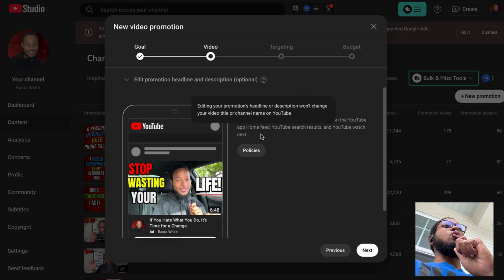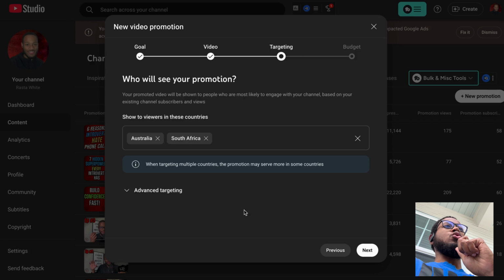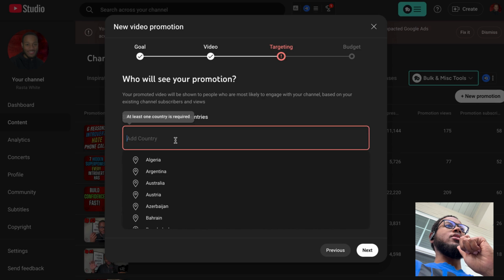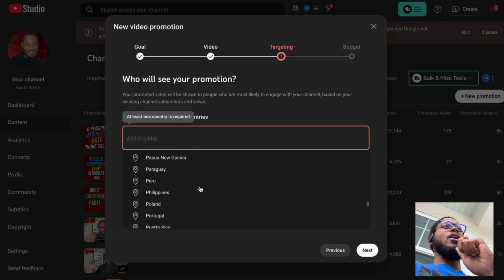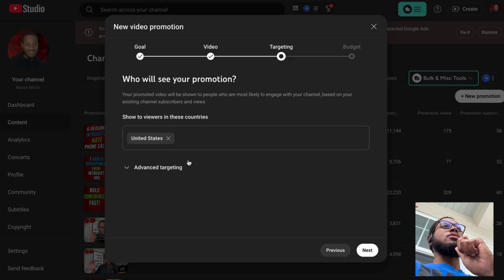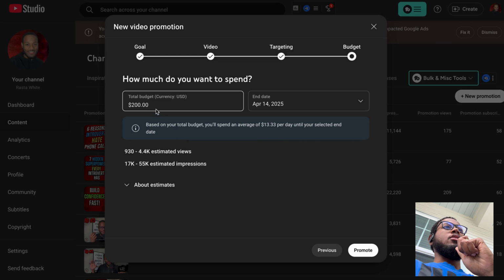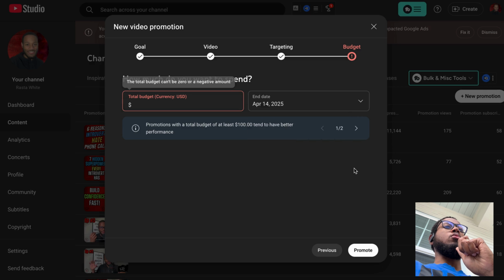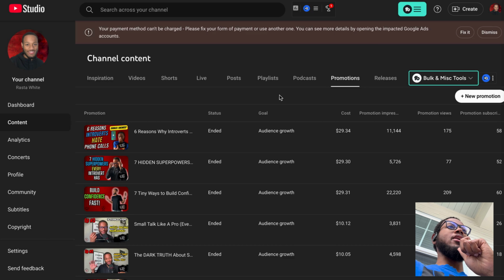How to boost your YouTube videos with Paid Ads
In this short video, I break down step-by-step how to boost your YouTube videos through paid ads—the right way.

Unleash Your Inner Hero! 🦸🏽‍♂️

WHO AM I: I’m Rasta, a husband and father, dedicated to helping people improve their lives through educational videos. As an introvert, I've learned how to be confident and want to share my journey. My channel focuses on boosting self-esteem, improving mental health, and fostering self-improvement. I aim to inspire motivation and enhance productivity. You'll find inspiration and learn to believe in yourself. Discover how to build true confidence as an introvert and unlock your hidden superpowers.